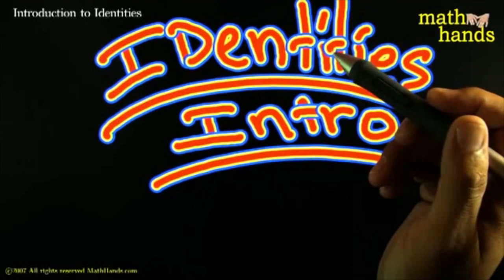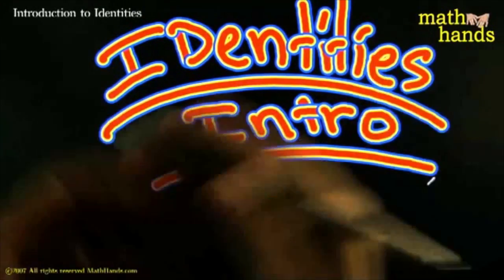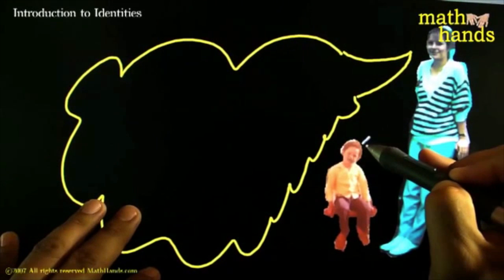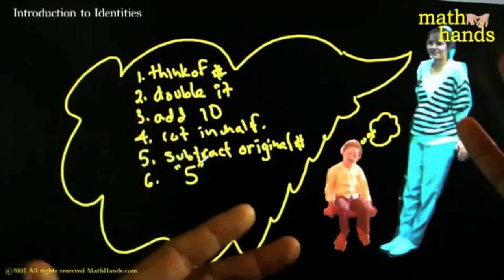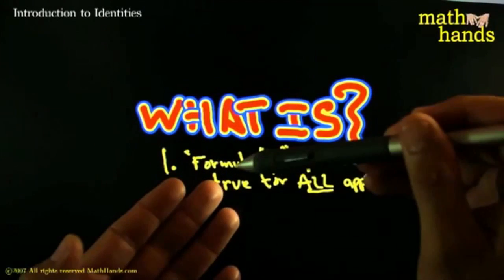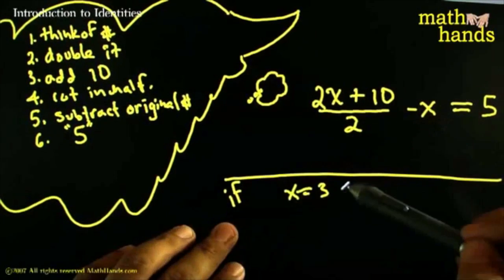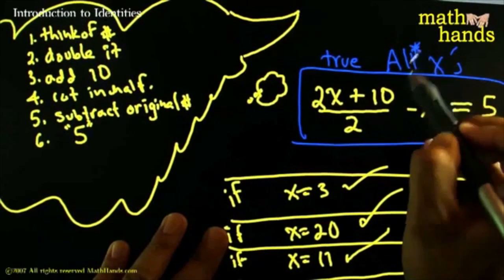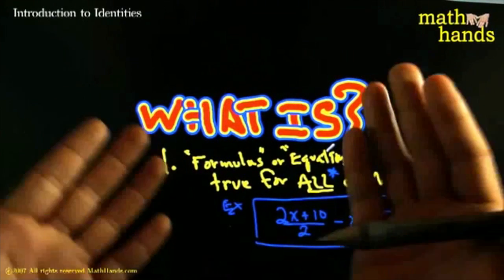104.04.02 TRIGONOMETRY IDENTITIES FIRST LOOK PART 1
This video is about 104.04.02 TRIGONOMETRY IDENTITIES FIRST LOOK